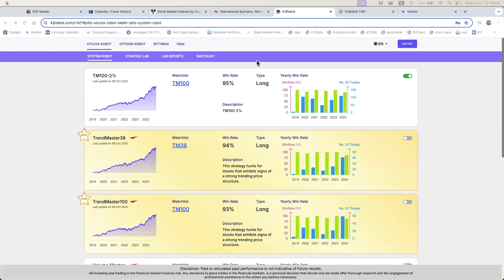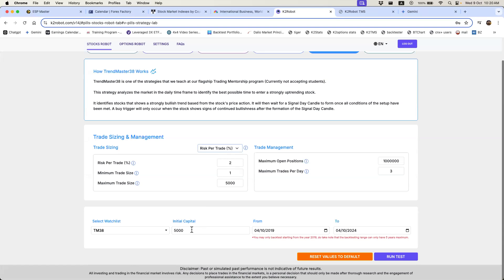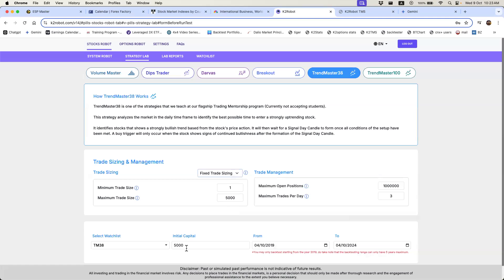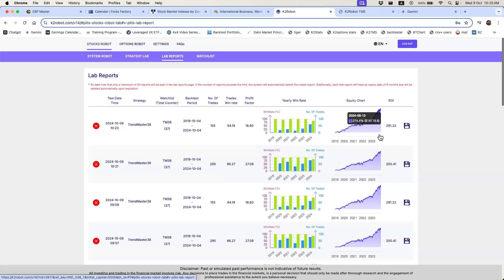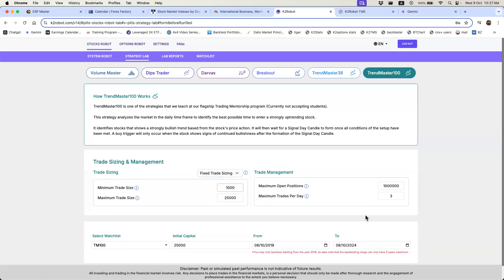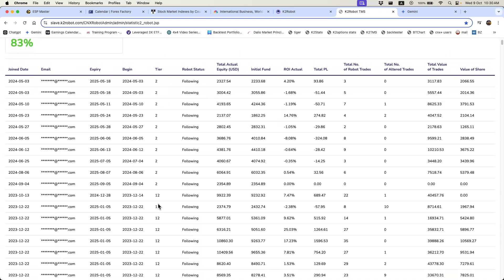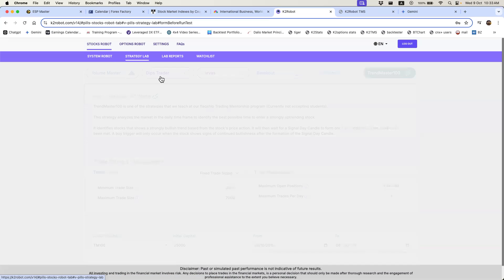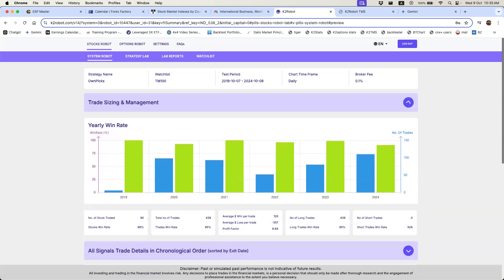Manage Your Trade Sizing for Small Accounts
This video shows how to mamage your trade sizing using K2Robot.